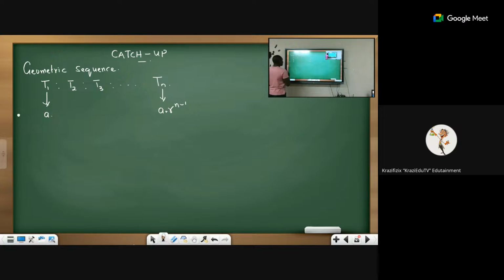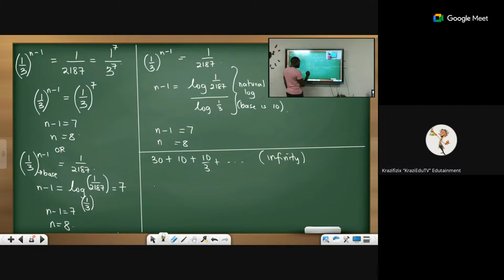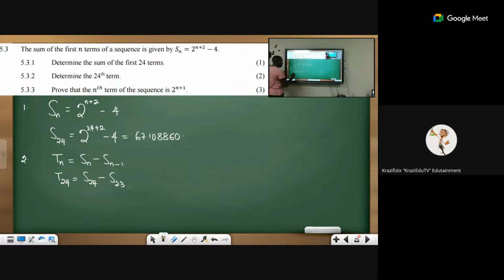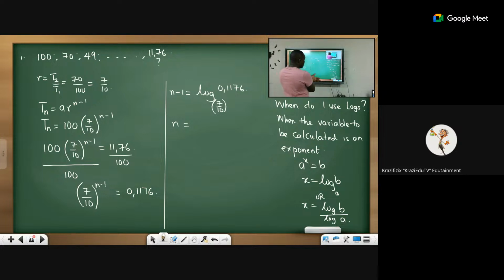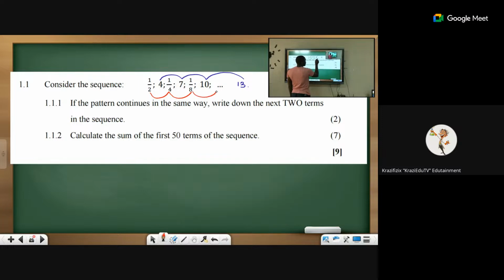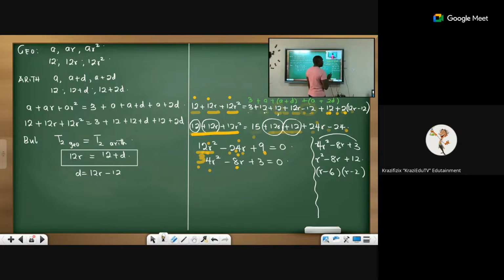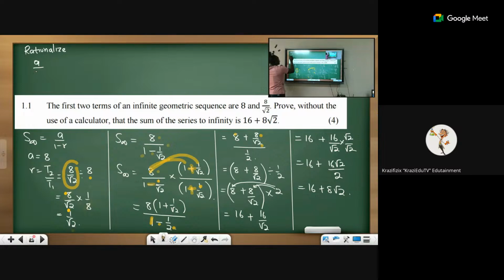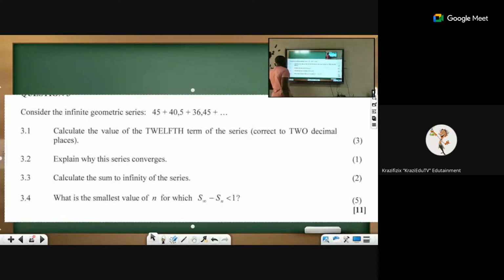EVERTHING PATTERNS LESSON 4- GEOMETRIC KRAZIFIZIX MATHS -